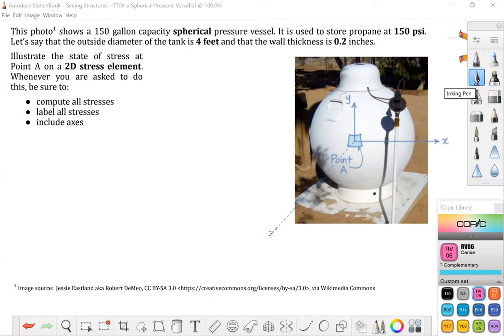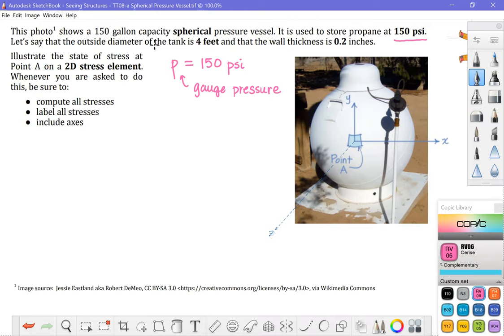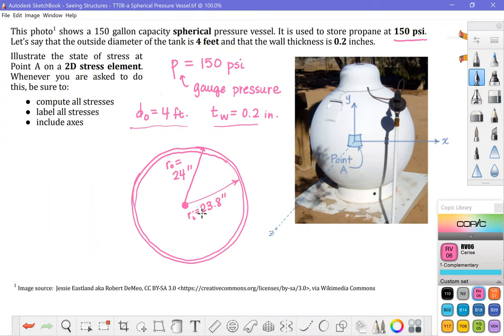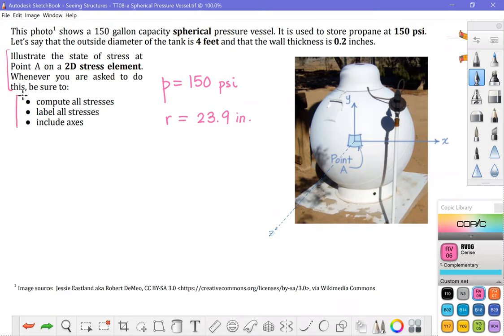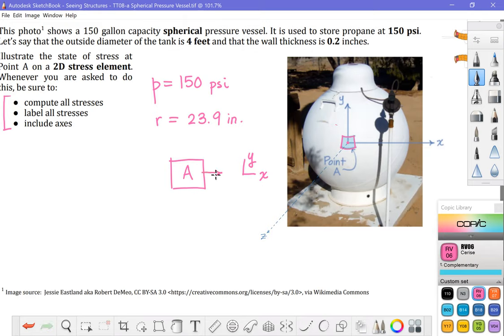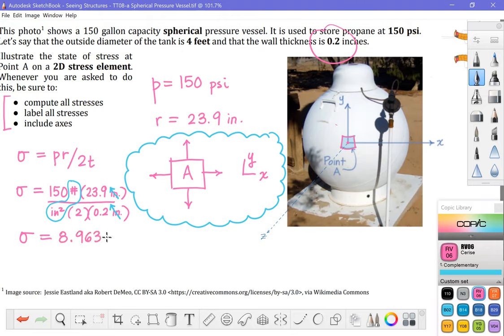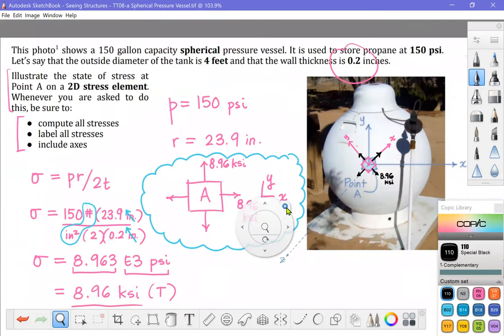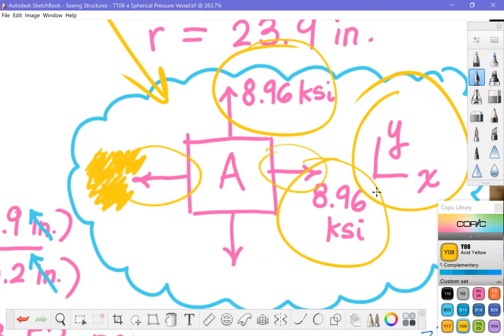TT08-a Spherical Pressure Vessel